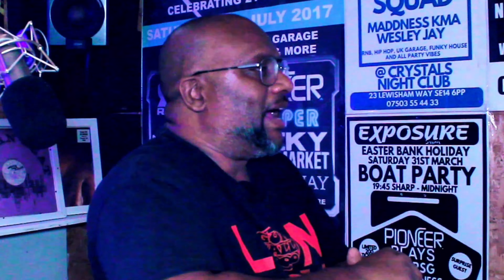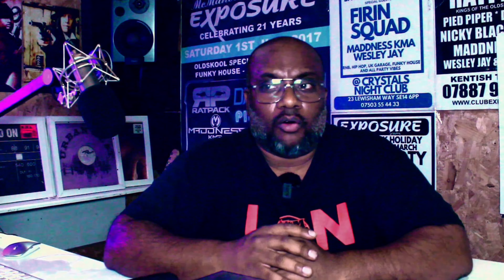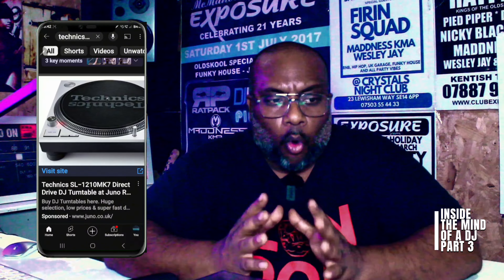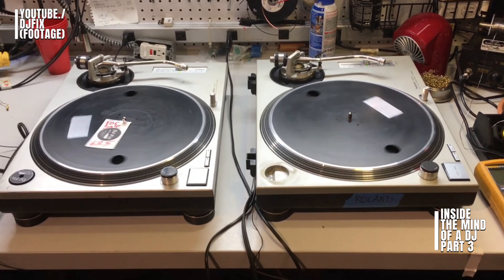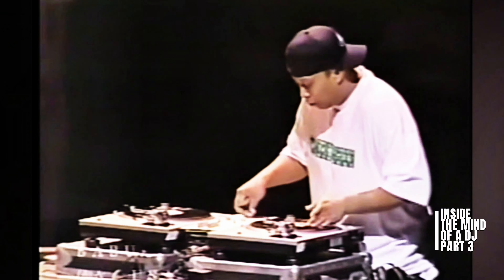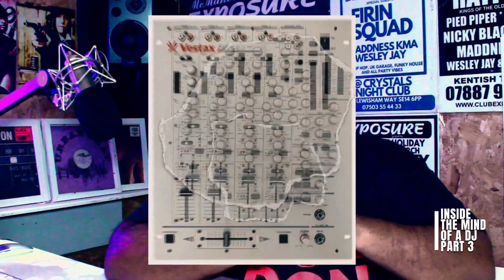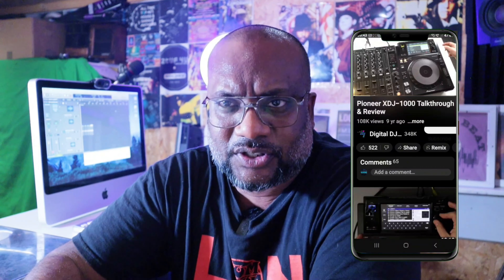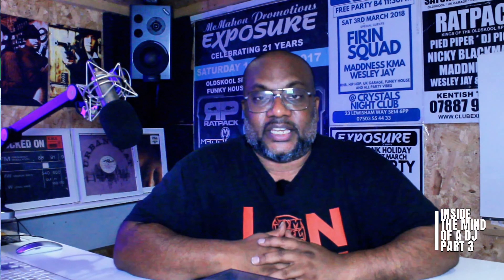REVIEWED WHAT DJ GEAR I USE - INSIDE THE MIND OF A DJ [PART3]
**Inside the Mind of a DJ: Part 3**

In this episode, we delve into the evolution of DJ equipment, comparing the tools of the past with today's cutting-edge technology. We'll explore the iconic Pioneer DDJ series and CDJ series, sharing insights and observations gained from years of experience in the field.